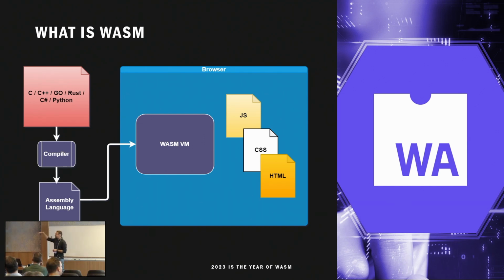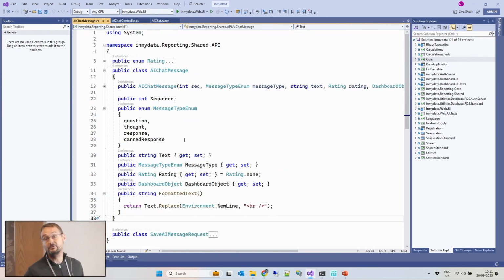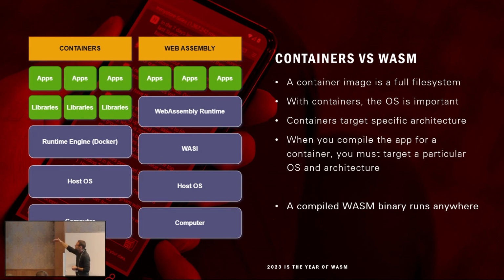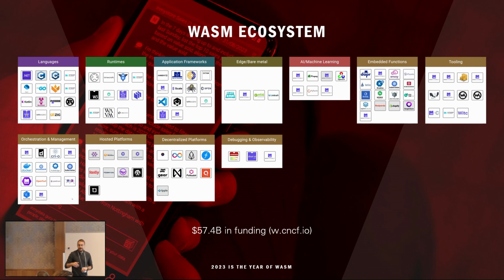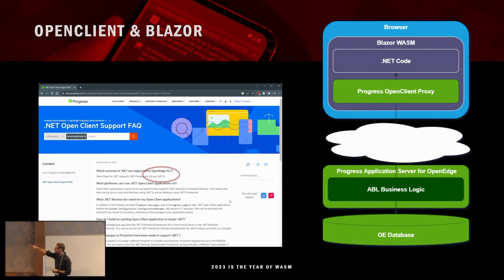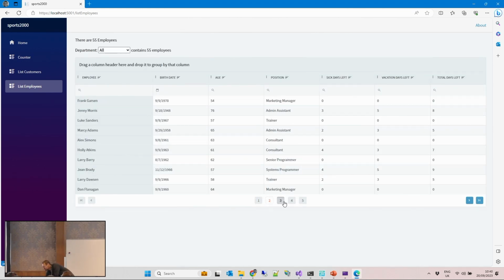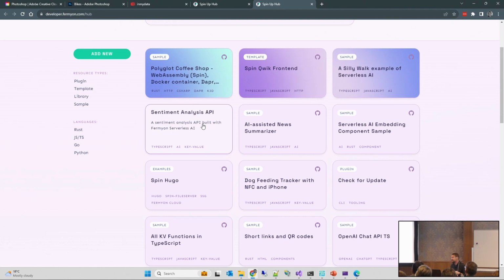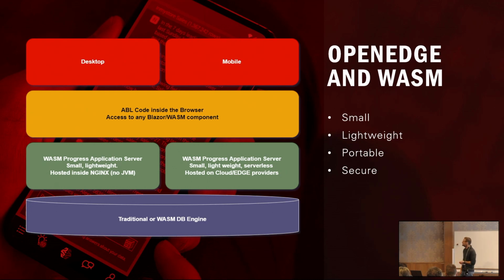Nick Finch - 2023 is the year of Wasm. What does that mean for OpenEdge?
2022 saw WebAssembly (often shortened to Wasm) gain huge momentum. Already heralded as the biggest change to web technologies since the introduction of JavaScript, new standards from the Bytecode Alliance encouraged a host of major companies like Microsoft and Docker to announce new support for Wasm as a server-side technology. It was adopted as an embedded technology in databases, data streaming technologies, network proxies, even crypto-currencies, and the one of the biggest Wasm users, Figma, was acquired for $20 billion dollars by Adobe.

In this session I’ll highlight 5 developments we’ll see in 2023 that will cement Wasm as one of the most important developments we’ve seen in the IT industry for a decade. I’ll discuss how these trends effect the OpenEdge community, how we can take advantage of them, and what the future of OpenEdge might look like as these trends develop.